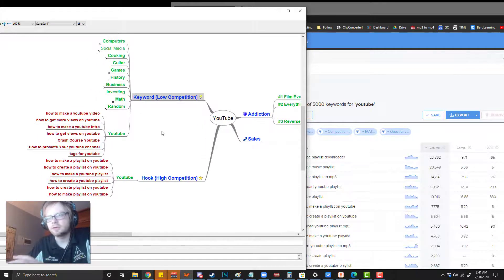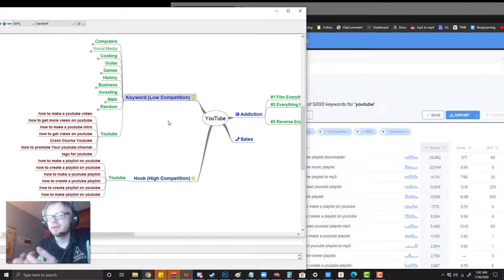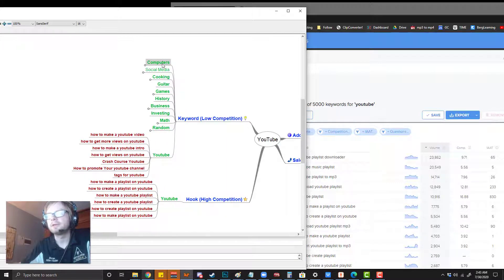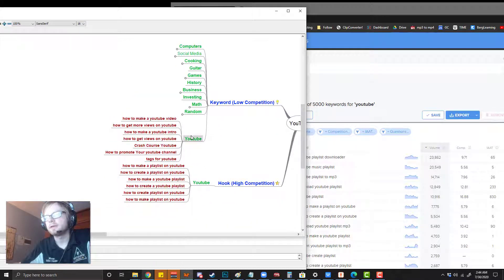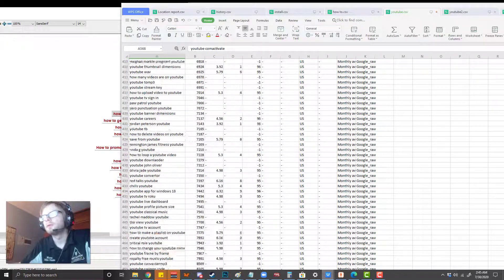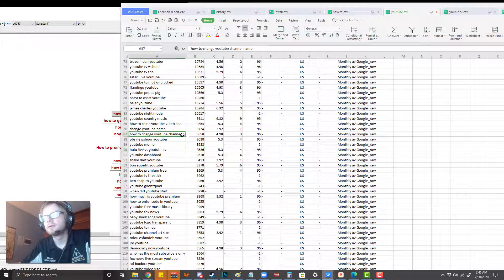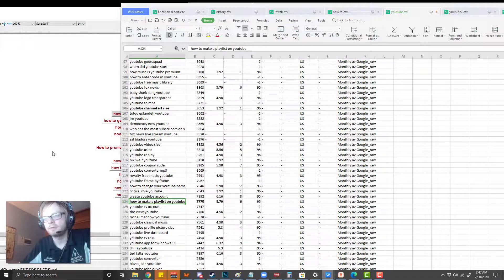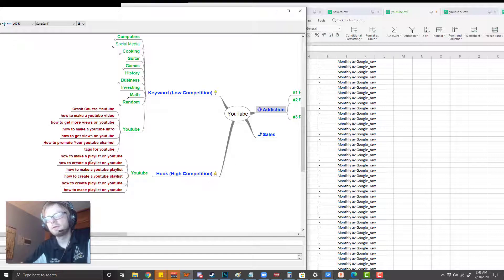How To Make A Playlist On Youtube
Learn How To Make A Playlist On Youtube - The Best Video Ideas And Keywords For How To Create A Playlist On Youtube. Use Low Competition Keywords For How To Create A Youtube Playlist!